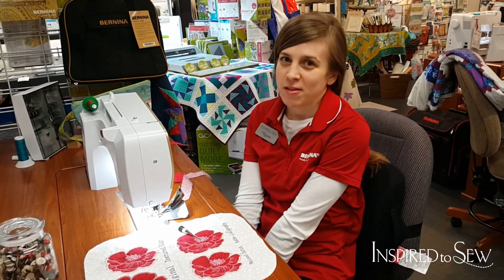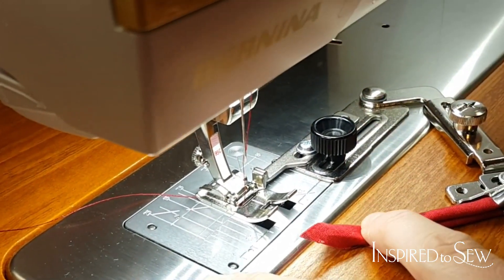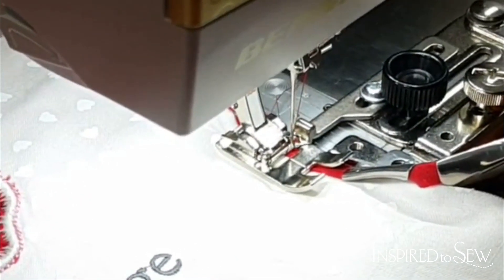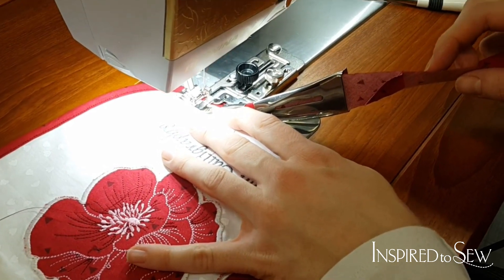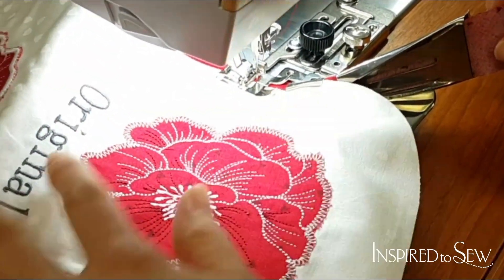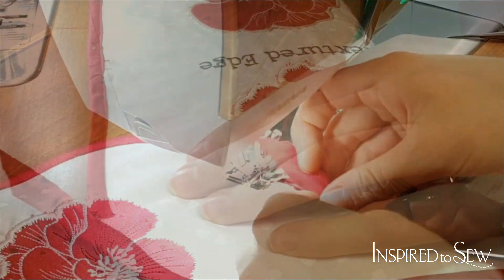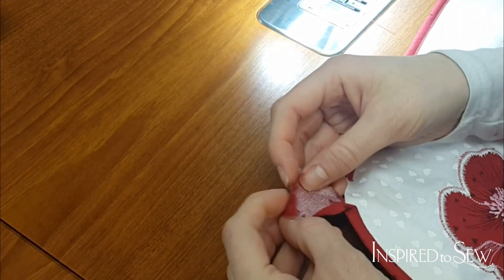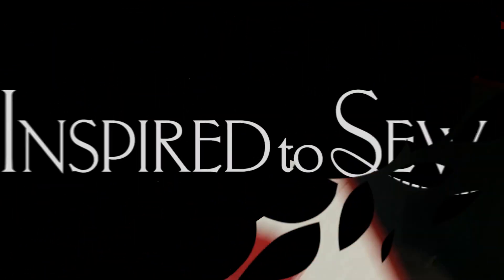How to use a Bernina Bias Binder Foot Attachment for your sewing projects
Have you ever tried to finish your sewing projects with a bias binding. This Bernina Bias Binder Attachment foot #88 is a wizard in making our lives so much easier.

In this video we'll show you how to bias bind your sewing project edges with unfolded bias tape. Perfect for binding corners and beautiful curves, on quilts or any sewing project you may be working on!